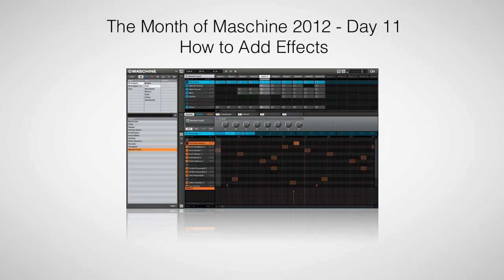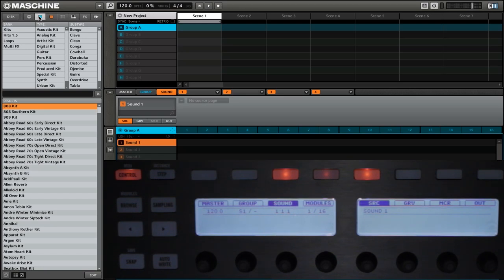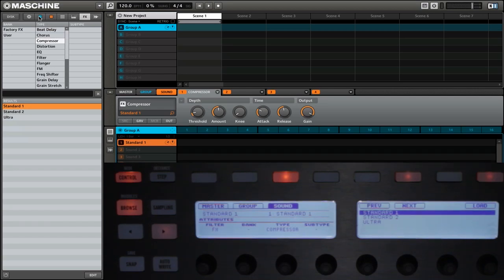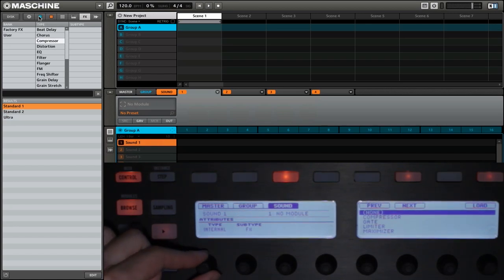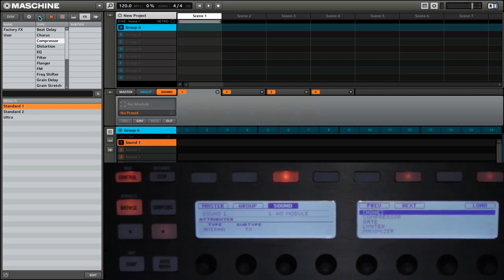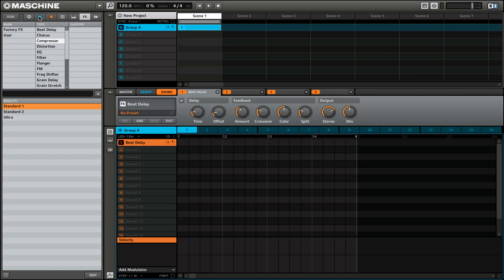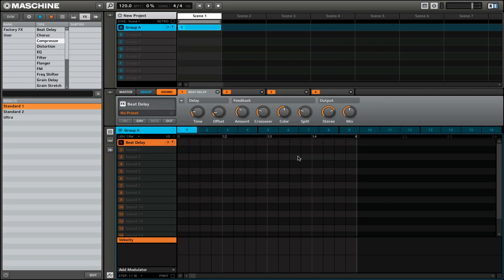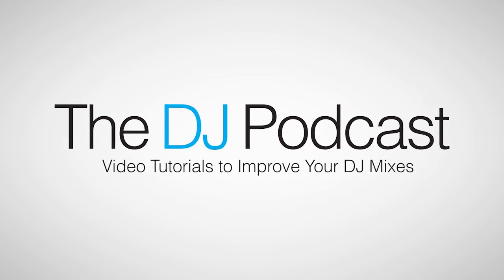Maschine Tutorial: How to Add Effects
Watch this video to learn how to add effects and save presets in your Maschine projects.